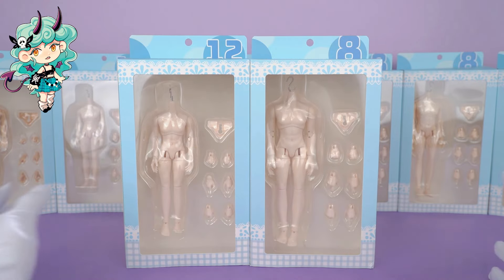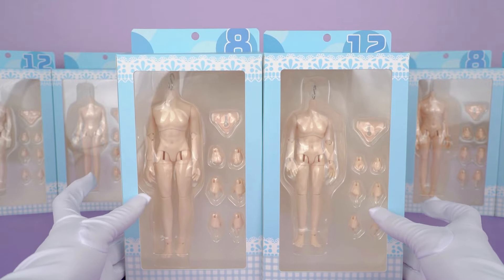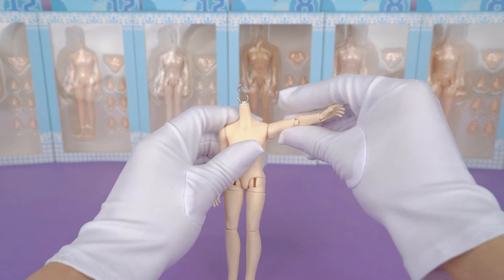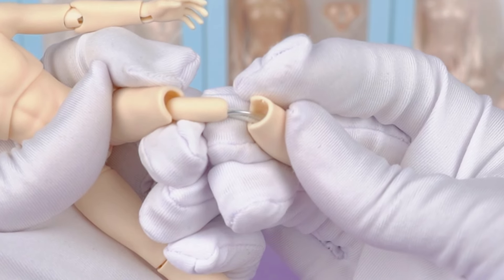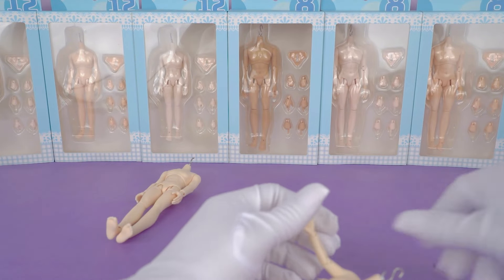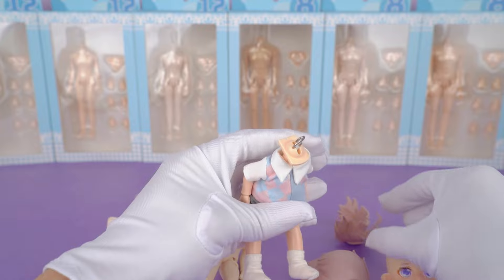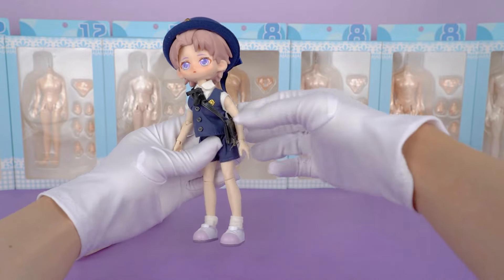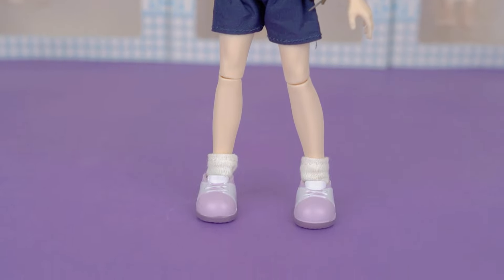Unboxing Bei Ming Action Figure BJD Male Body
It comes in two sizes: 1/12 points body and 1/8 points body; each size comes in five different colors.